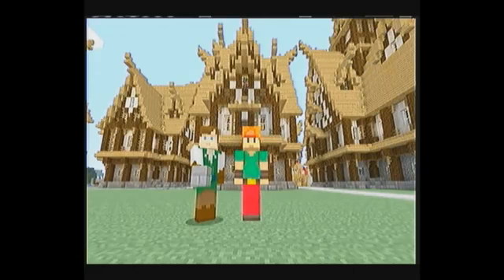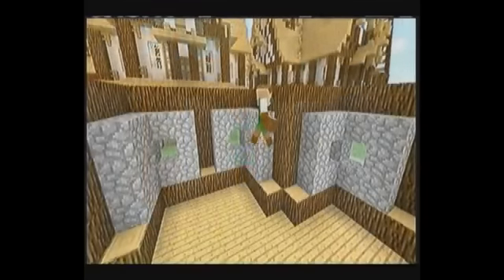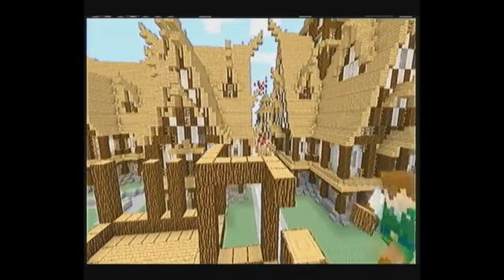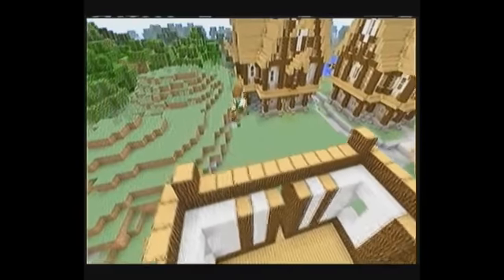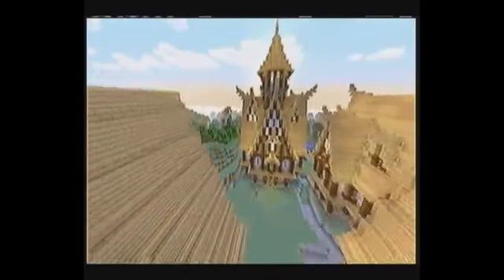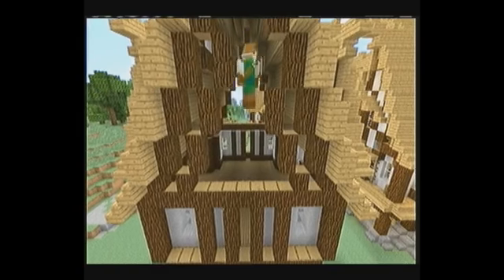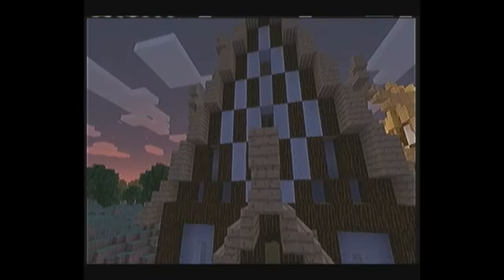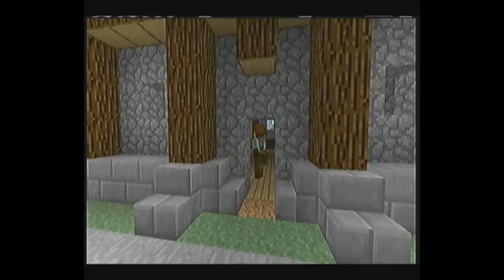Nordic House Tutorial by: xGTGx Eternity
hey guys im back with a tutorial on how to build a Medieval Nordic style House i hope you guys enjoy and please rate comment subscribe do as you will and i will see you next time.